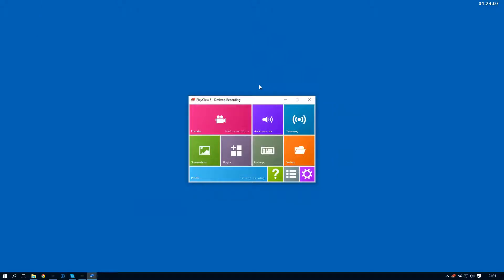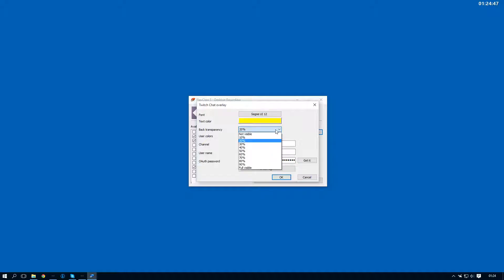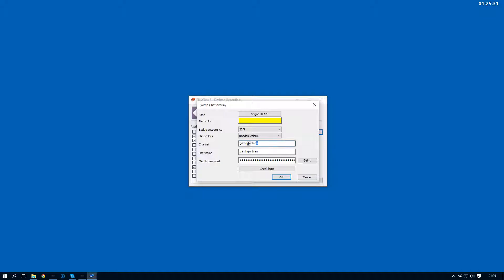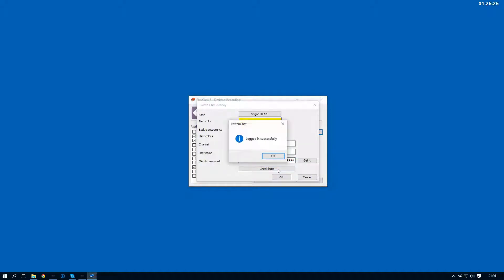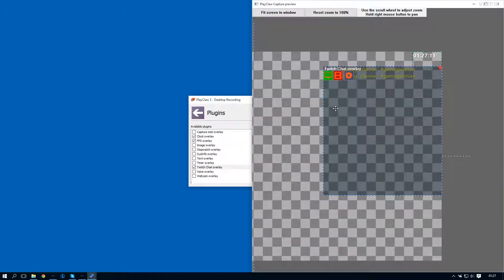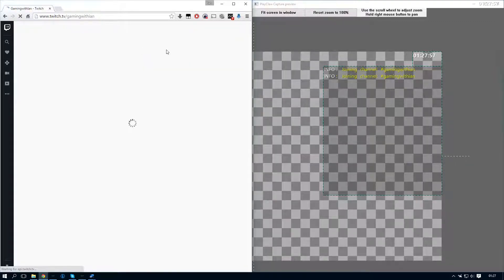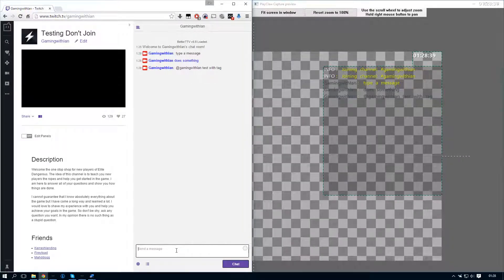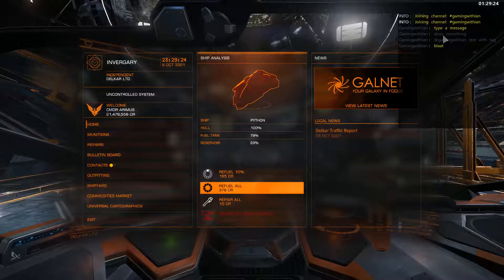PlayClaw 5 Twitch Chat overlay tutorial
This tutorial shows how to prepare PlayClaw 5 to show Twitch Chat right in game screen.